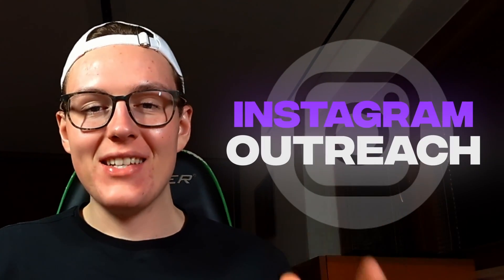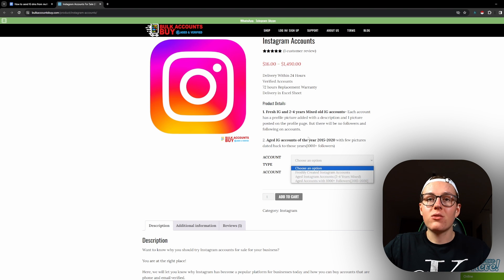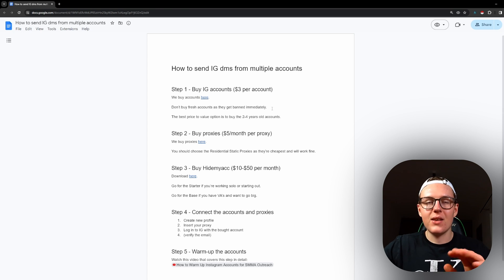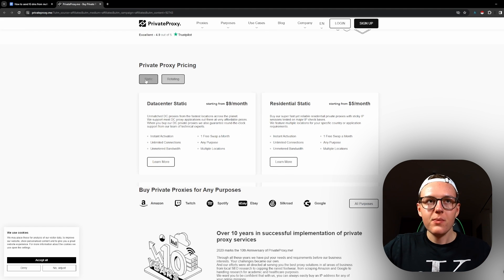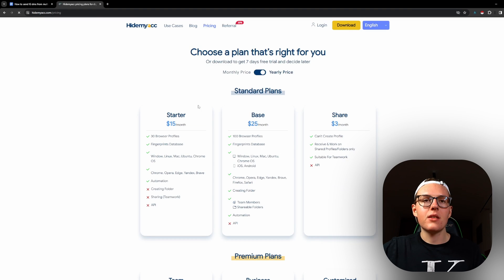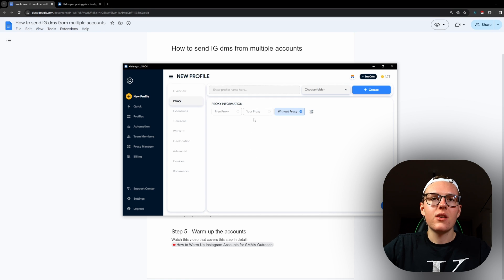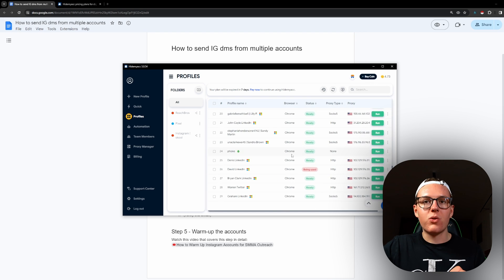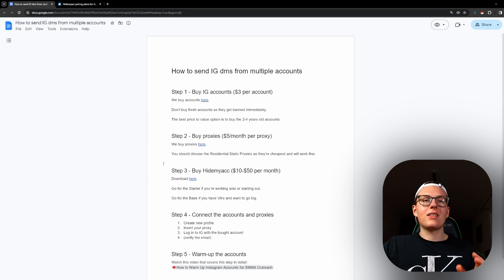Multiple Accounts Instagram Cold Outreach Guide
Full guide on how to set up multiple Instagram accounts to do cold outreach. I’ll show you all the steps you need to connect to 10s of IG accounts from just one computer.

I'm making these videos to share what my past self would benefit from. If you want to connect with other ambitious entrepreneurs, join our Free Private community: